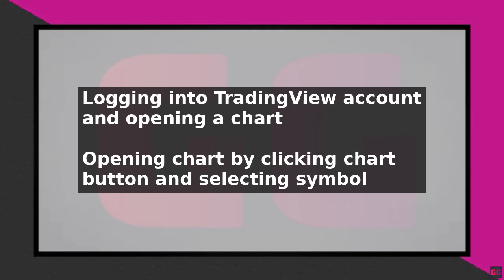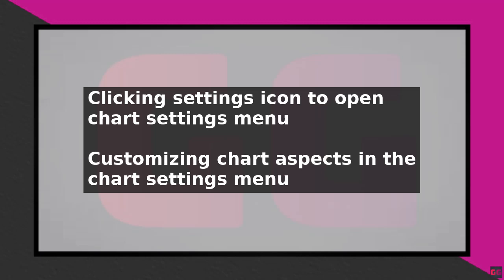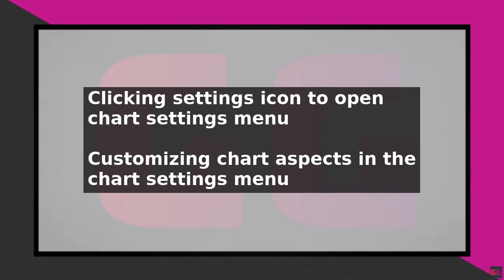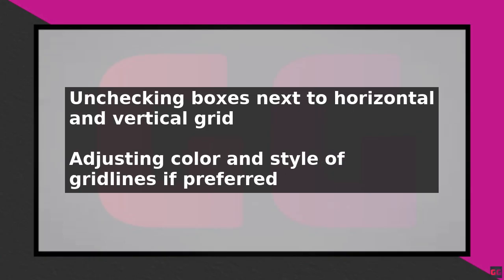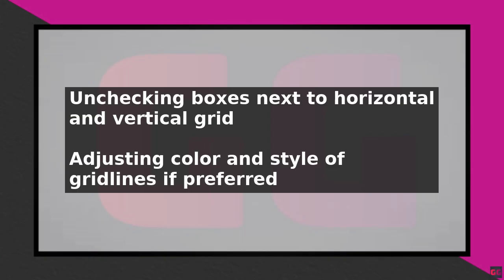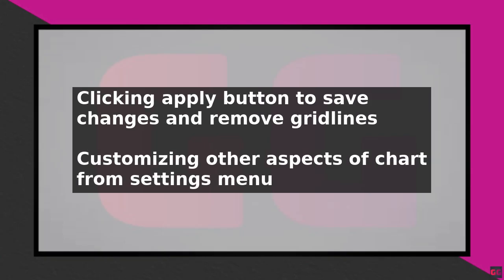How To Remove Gridlines In Tradingview Tutorial (2025)